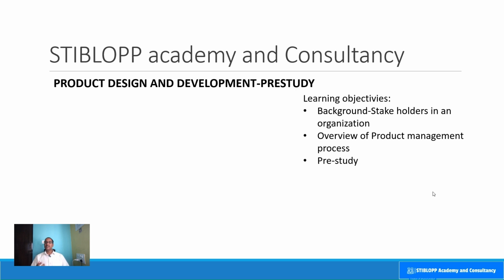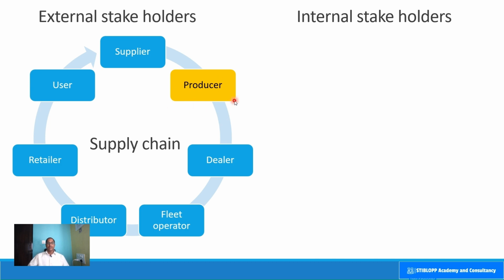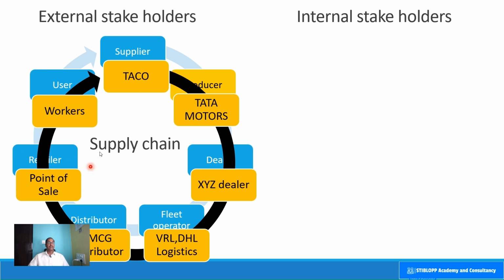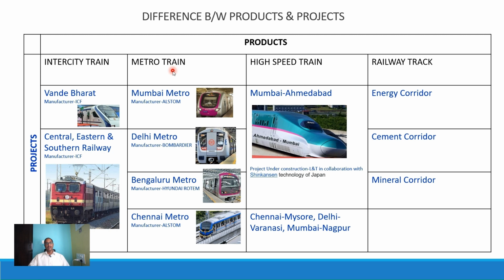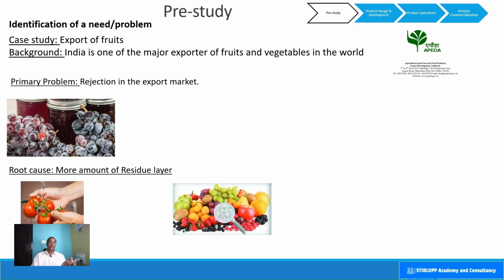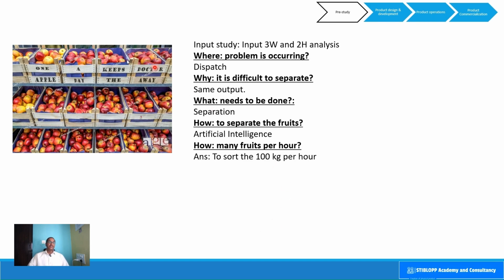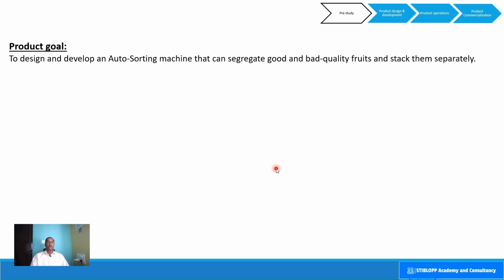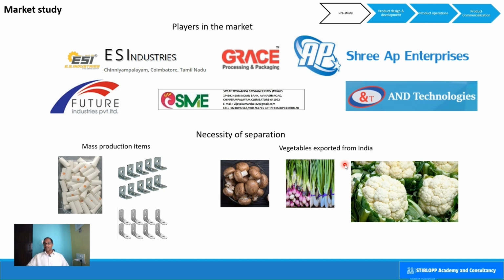Product design and development-Pre Study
A pre-study is an activity of finding the problem around us proceeded with figuring out the solution that is demanded by the society.